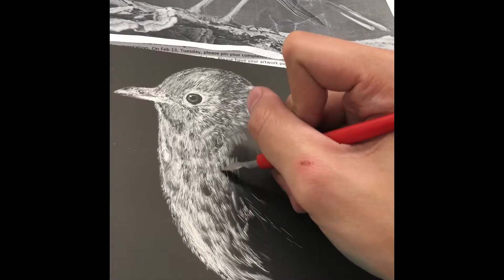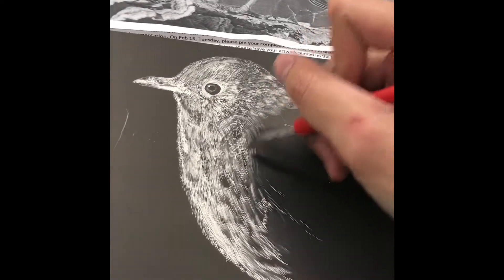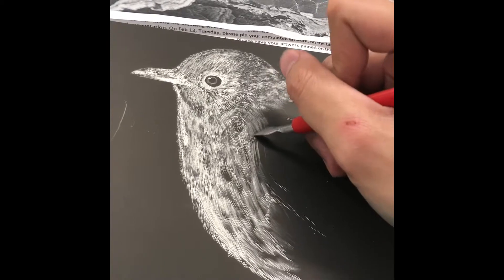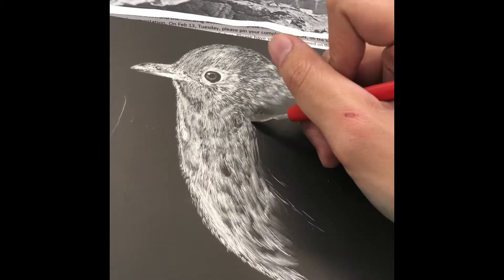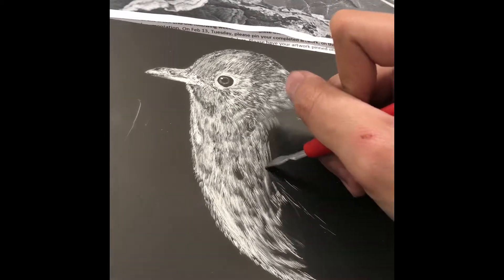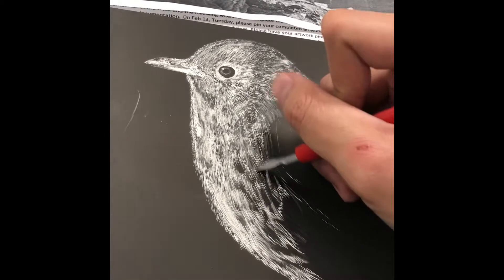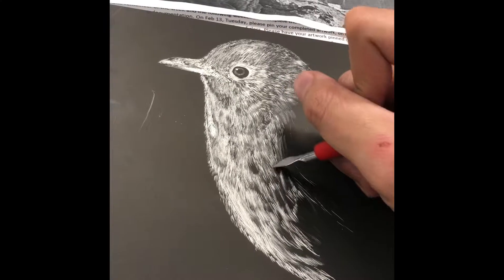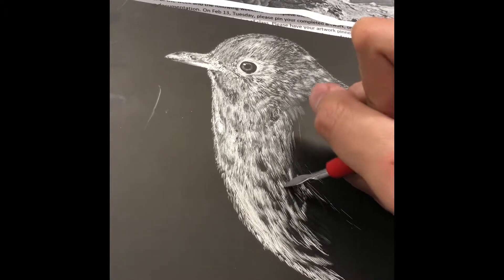Scarcht board project - Bird of North American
It took me 1 hour to finish